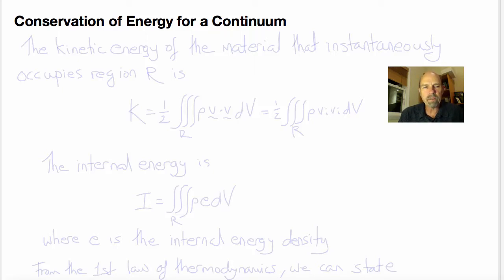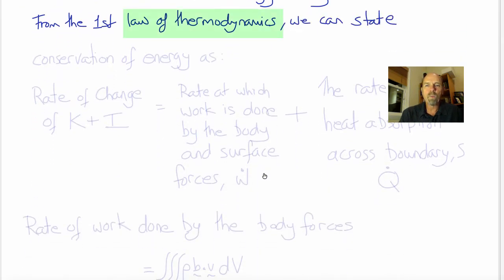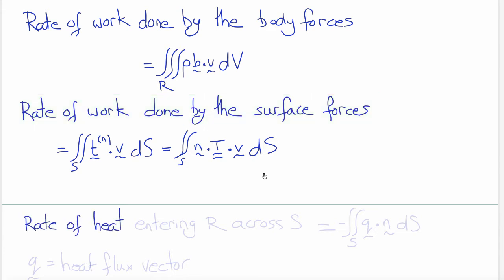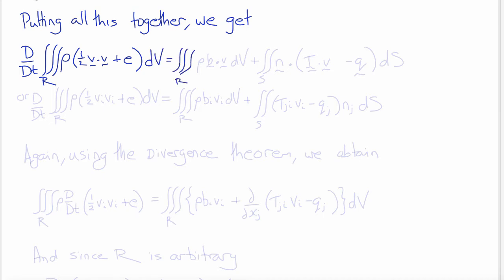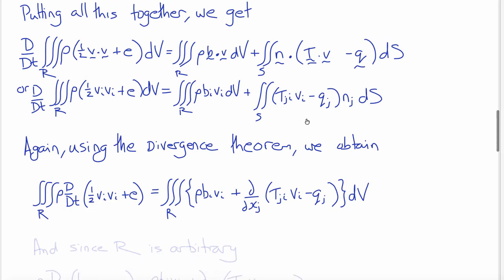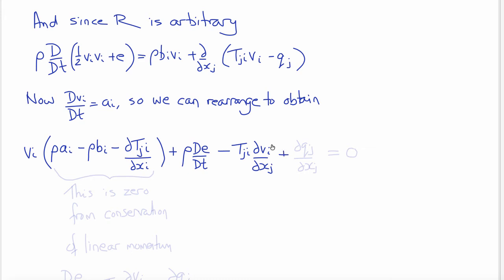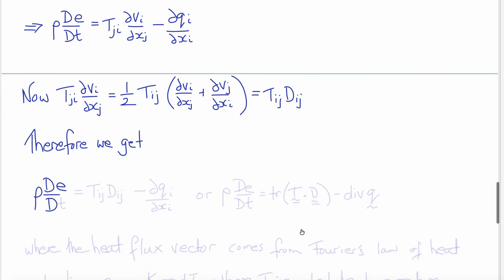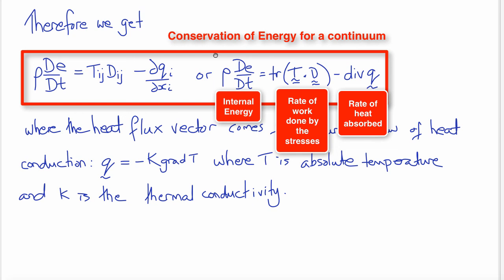BENG 110: Conservation of Energy